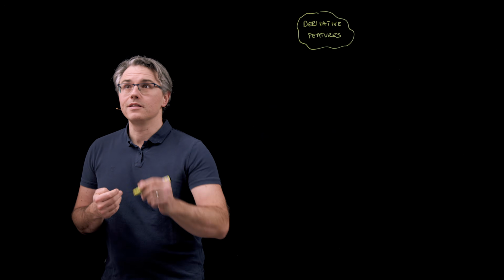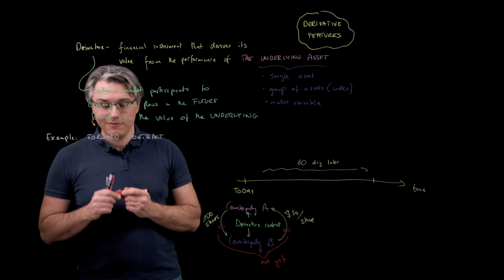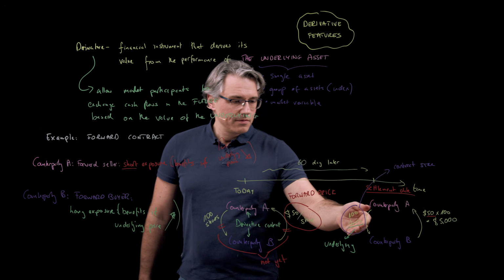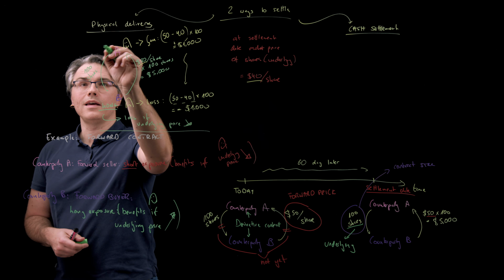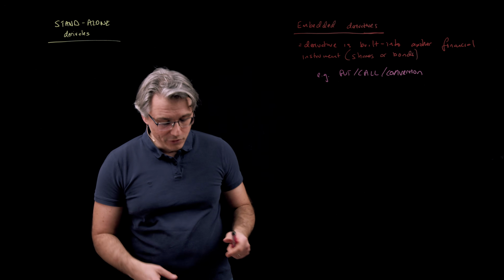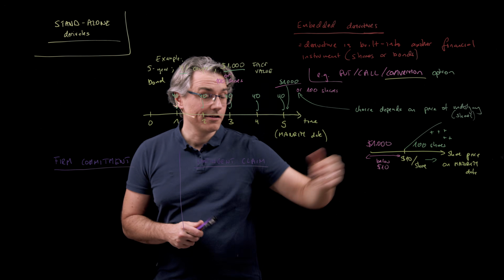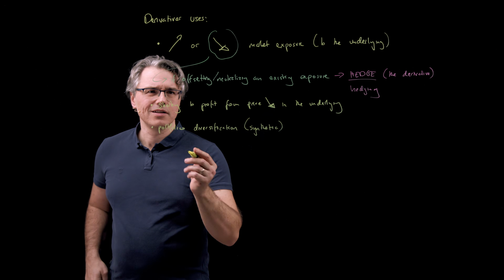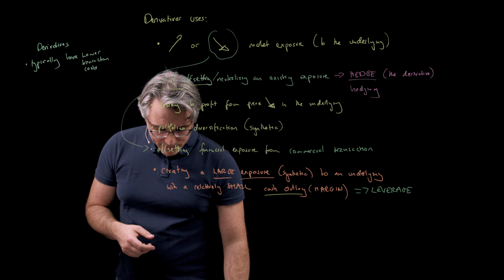Derivative features (for the CFA Level 1 exam)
Derivative features (for the CFA Level 1 exam) explores the basic parameters of derivative instruments: the underlying, contract size, settlement date, long and short counterparties. We discuss alternative settlement methods - physical delivery and cash settlement. We also make the distinction between firm obligations and continent claims as well as stand-alone and embedded derivatives.
The video concludes with a discussion of derivative instrument applications.

This video covers concepts featured in lesson 2, Learning Module 1 of the Derivatives section of the 2026 / 2027 CFA Level 1 Curriculum.

LOS:
- define a derivative and describe basic features of a derivative instrument